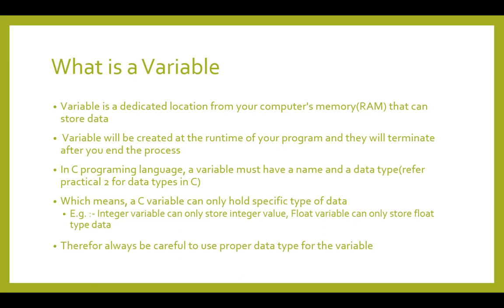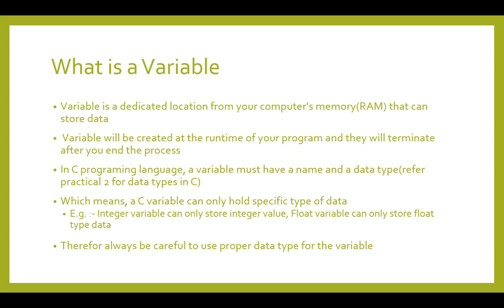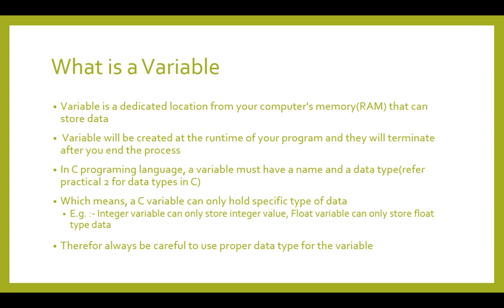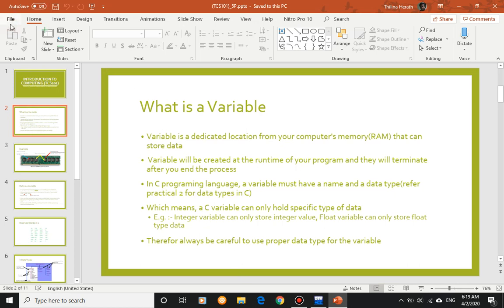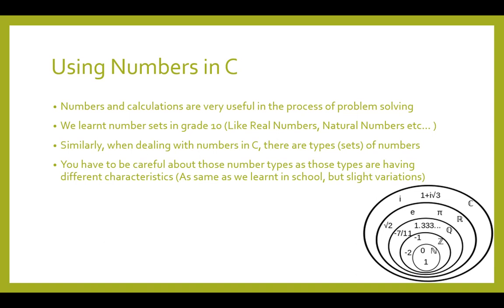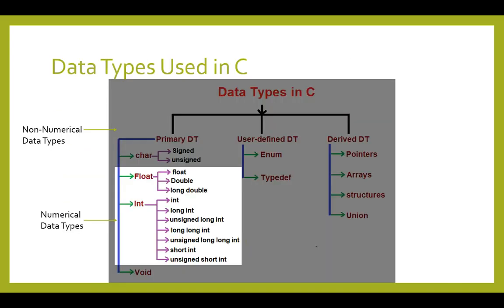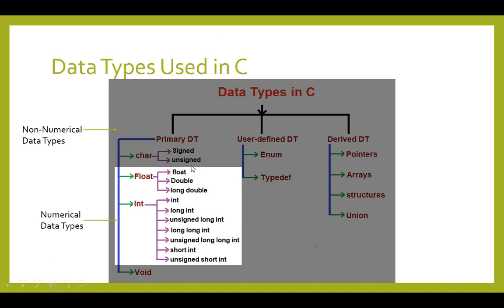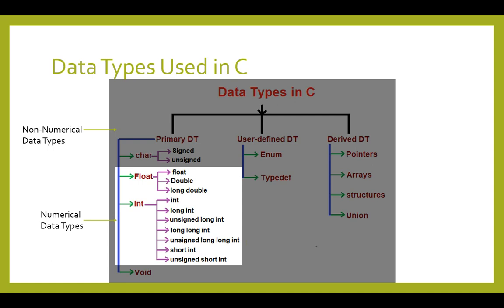Variables and Keyboard Inputs - Part 1